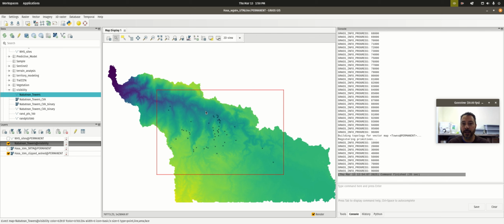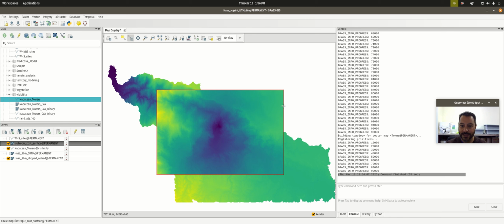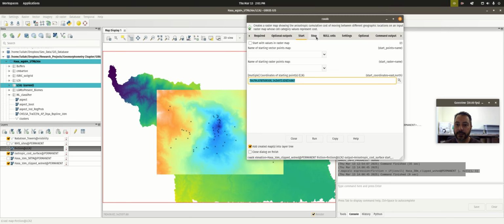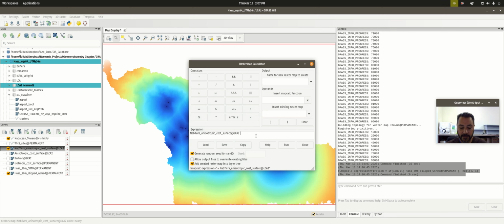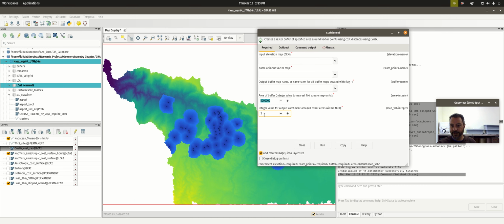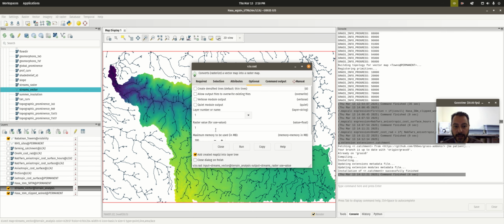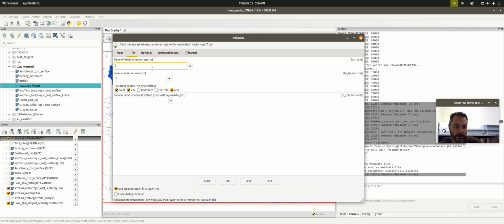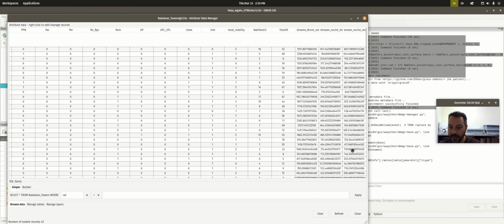GRASS GIS 8.4 - Least Cost Analysis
We cover the basics of least cost analysis in GRASS 8.4, including how to use r.cost and r.walk.